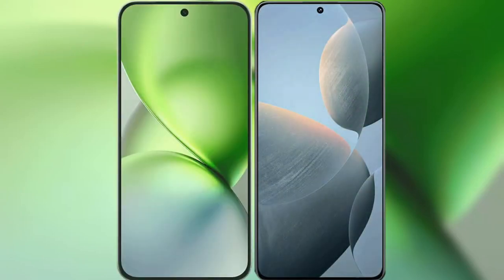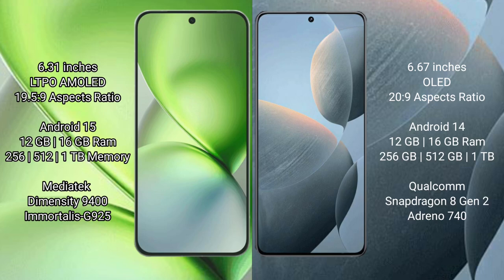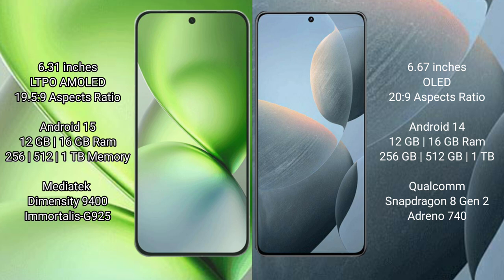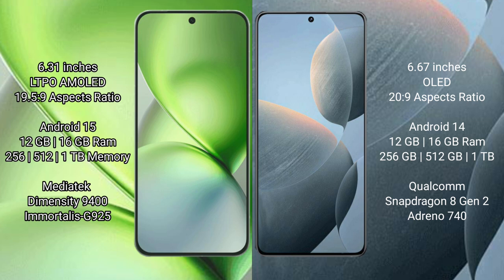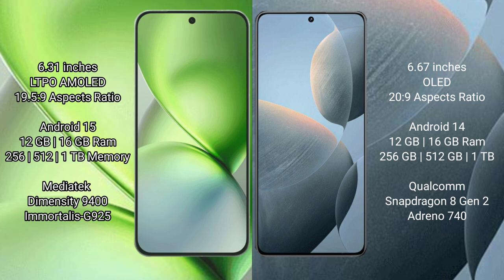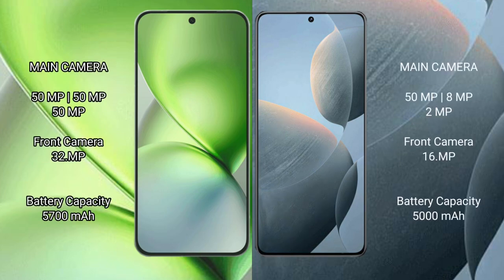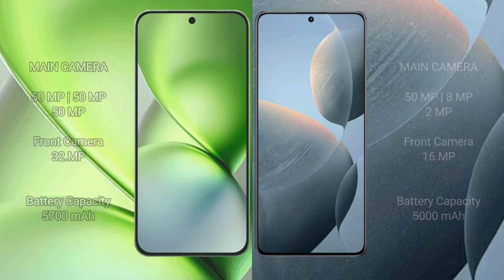Vivo X200 Pro Mini vs Redmi K70 Review